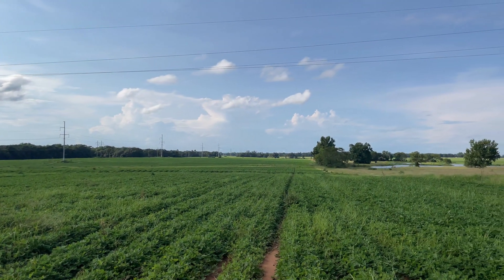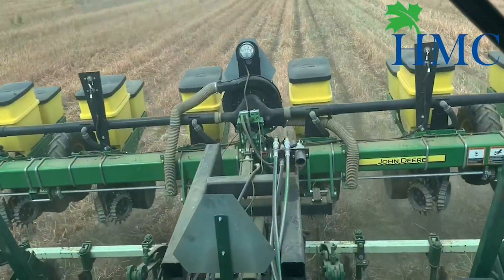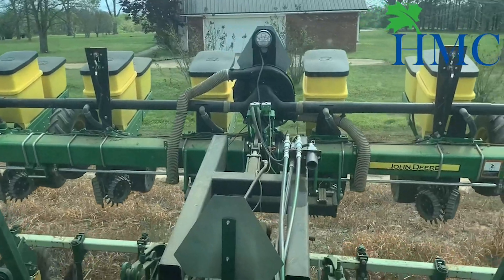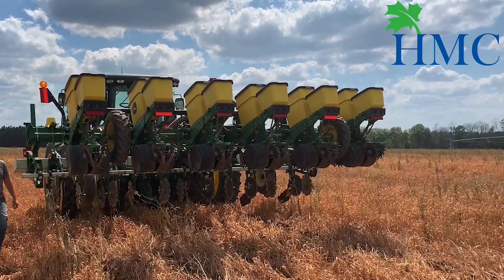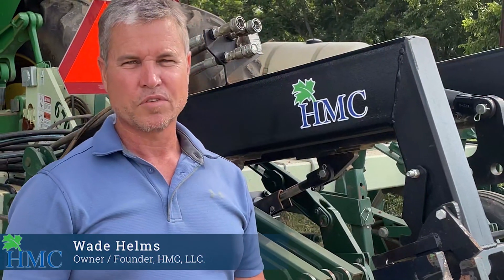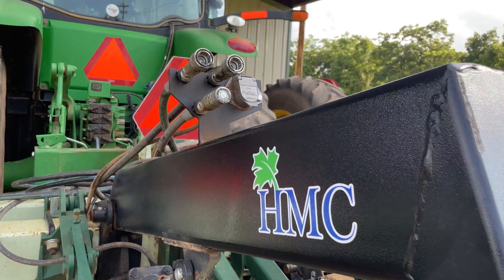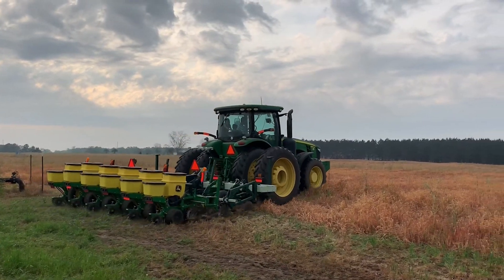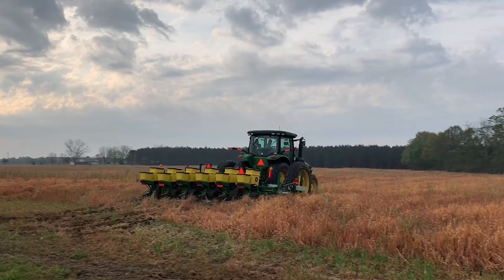AG Innovation Challenge - Helms Manufacturing Company - HMC Quick Attach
The HMC quick attach was developed as the most efficient way to approach a strip-till farming operation. The ability to quickly attach or detach the planters from the strip-till unit at any time, allows the farmer to adjust to varying conditions without the addition of more equipment.

The HMC Quick Attach features pre-rigged hydraulic and electrical fittings for convenient connection to your planters, a heavy-duty locking mechanism designed for hands-free connection, and the ability for your strip-till and planters to float separately to offer better coverage in hilly land.